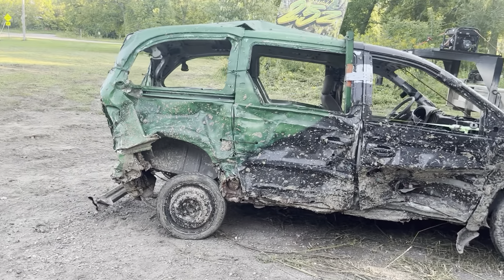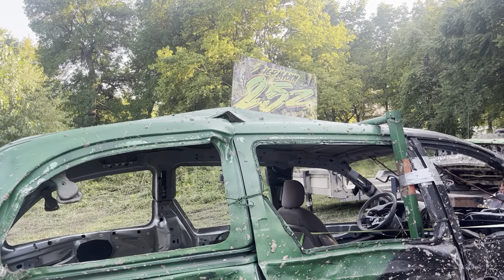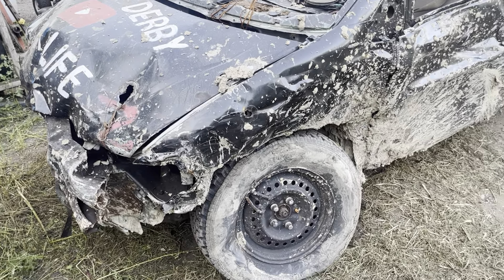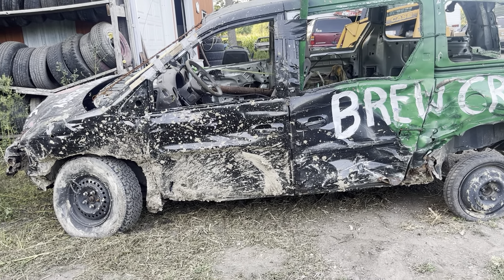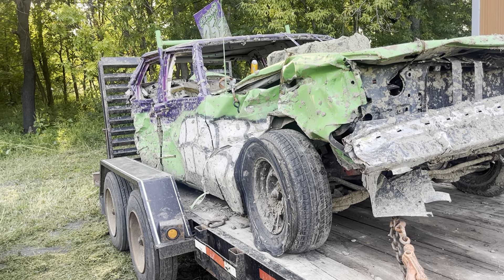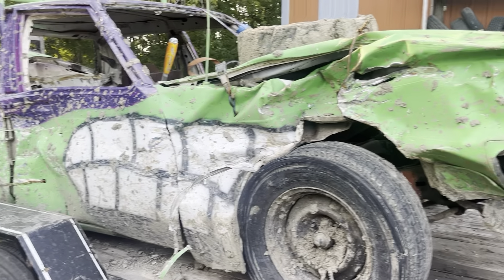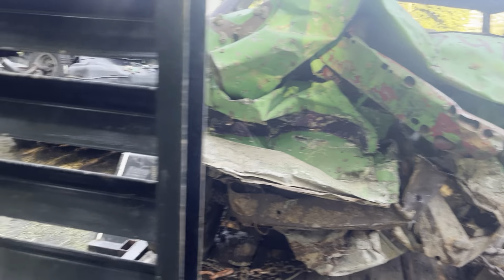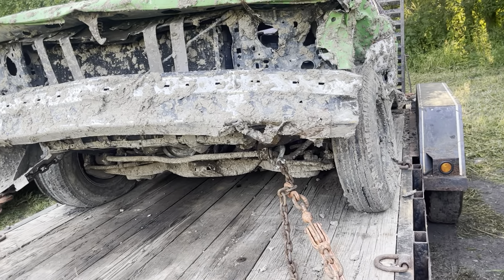Aftermath of the brew crew van and the ninja turtle derby car